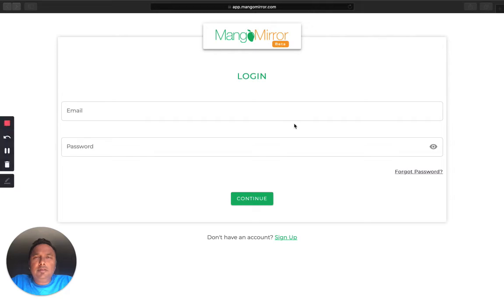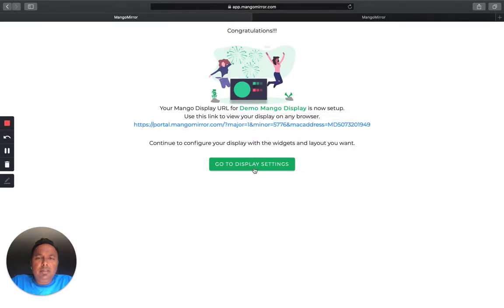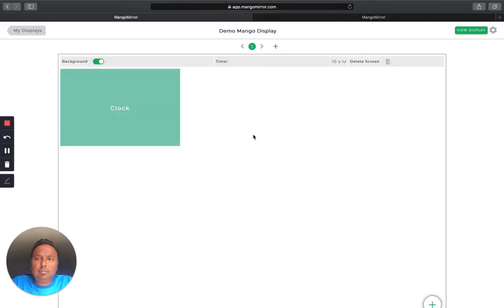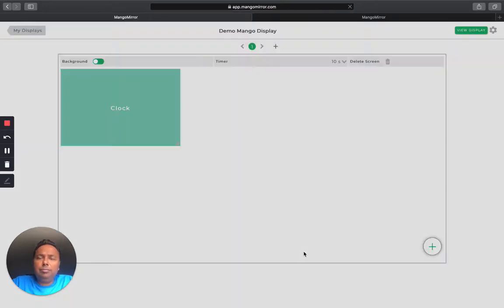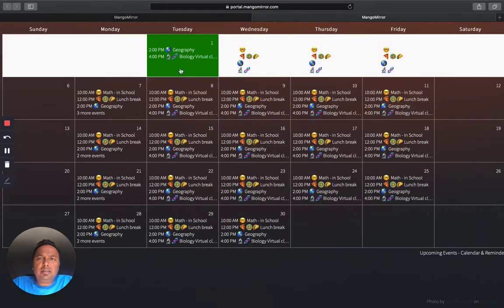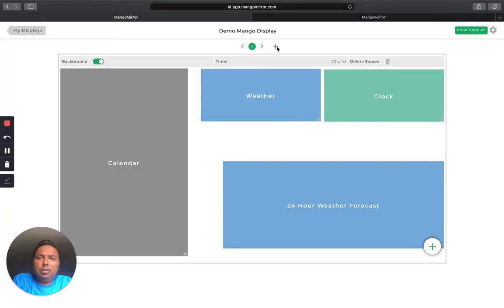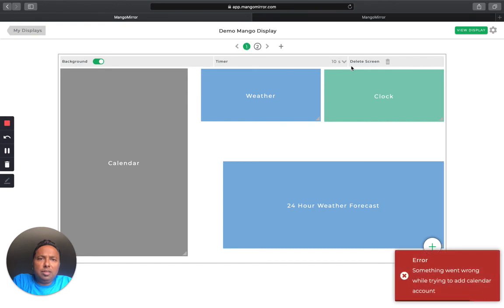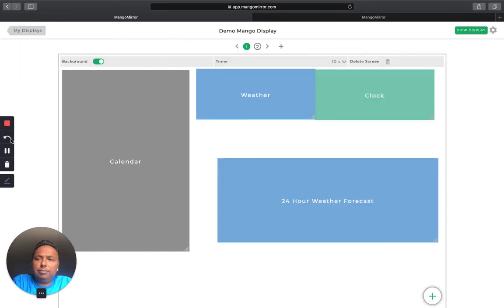Setting up your Mango Display using our Web App | Digital Family Wall Calendar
Here's a simple and quick tutorial that talks about the different features and setting up your digital wall calendar using our web app

🌟 For more information on how to create your digital wall calendar